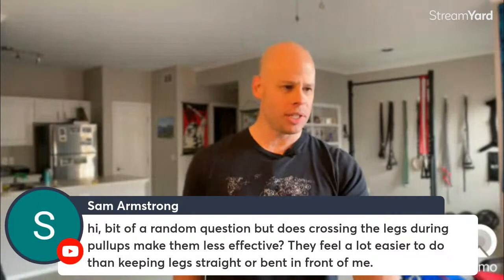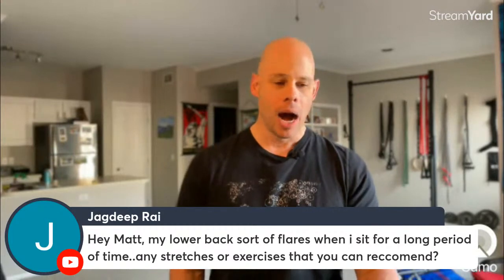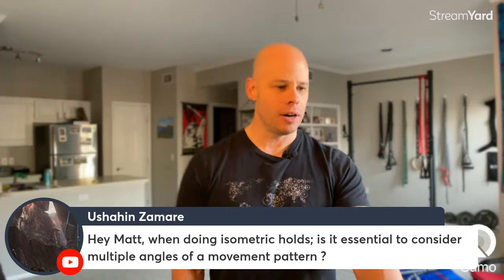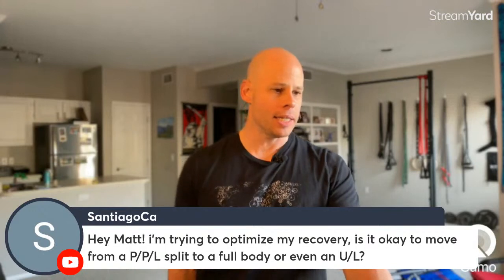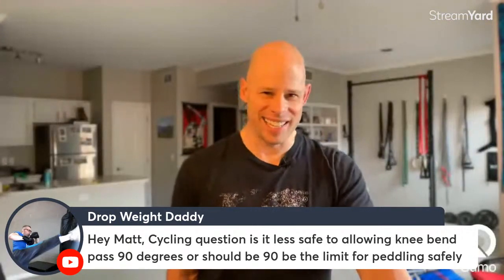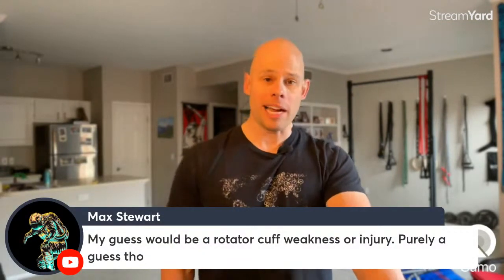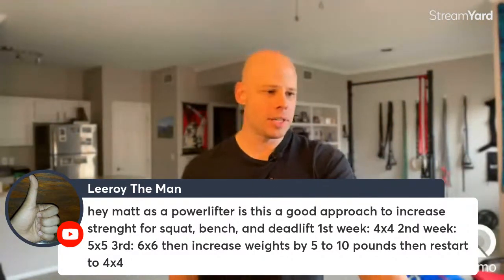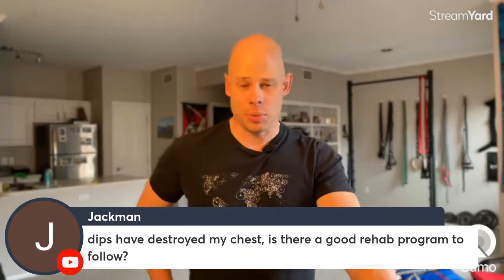What's the Best Exercise For You?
Everyone has their opinions on which exercises are the "best" for things like building muscle, getting stronger and improving performance. Most of these opinions have little relevance to what's actually best for you though. So let's talk about what is important and what you should focus on.

RDP Resources:
Books-
Micro Workouts

Grind Style Calisthenics

Bodyweight Training for Cycling